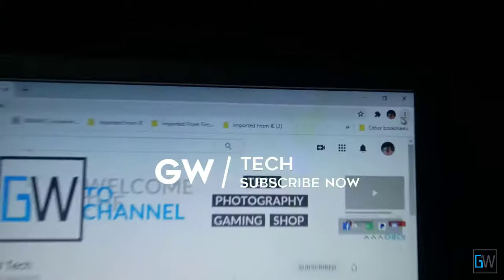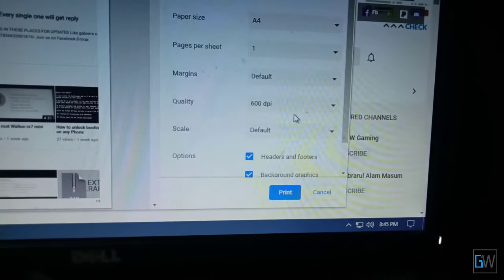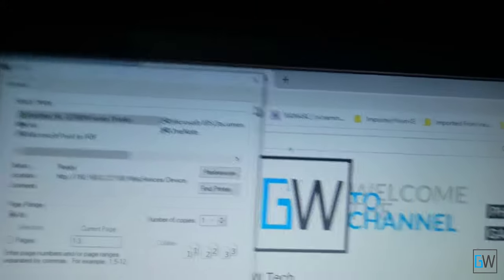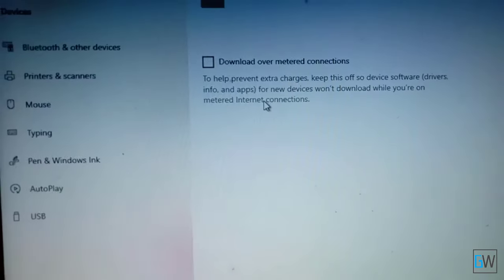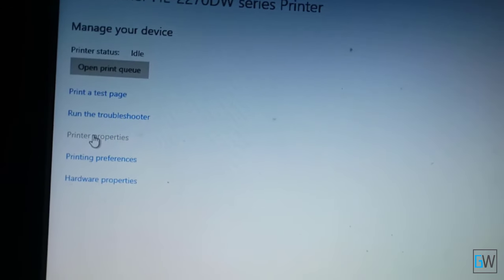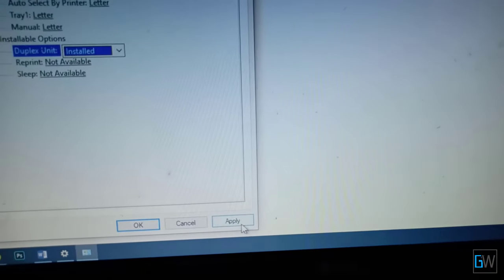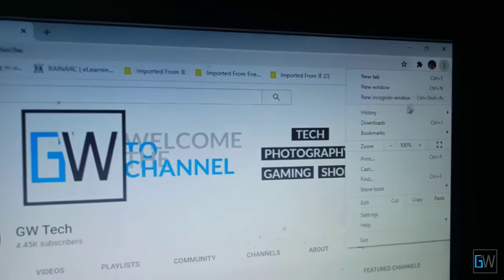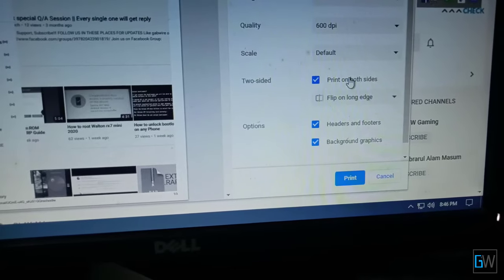both side print on Chrome Printer settings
About: "gabwire" is a YouTube Channel, where you will find technological videos, New Video is Posted when I guess you will need it or upon request :)